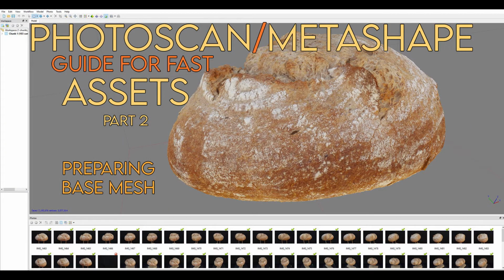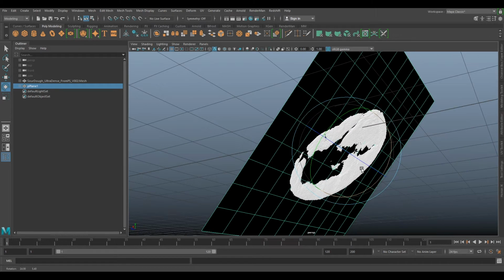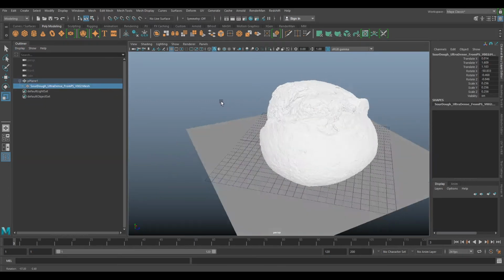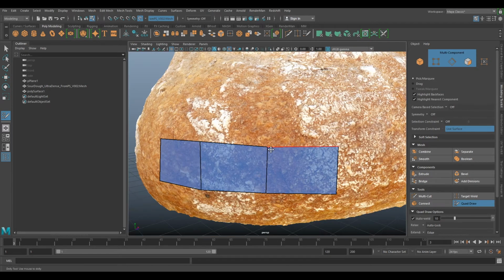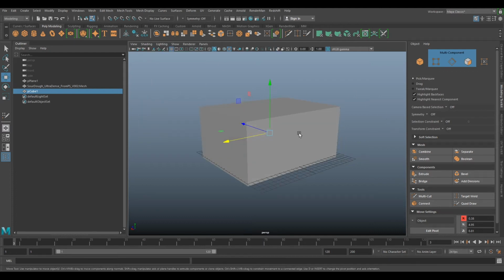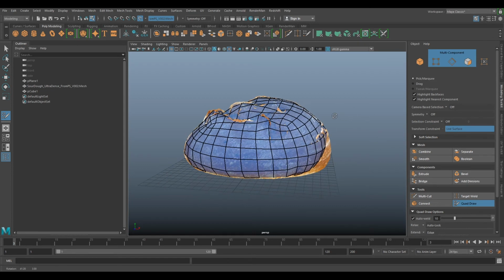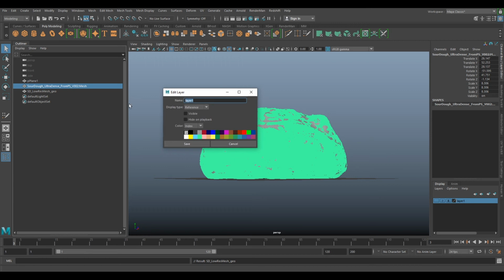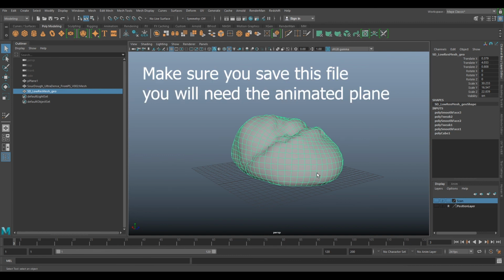Creating The Base Mesh - Fast Realistic Assets - Part 2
In this tutorial we will go through prepping our base mesh, we will make a keyed position plane which we will use later on and make sure our model is the correct scale and orientation